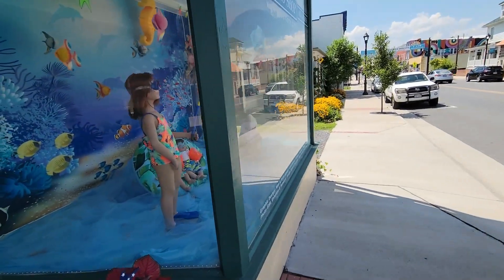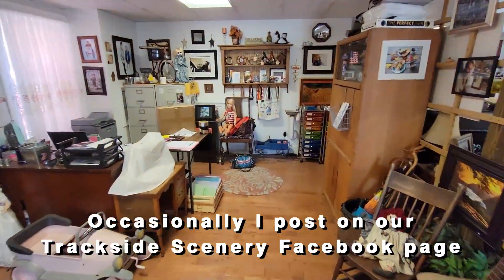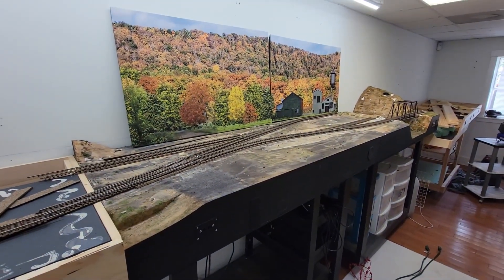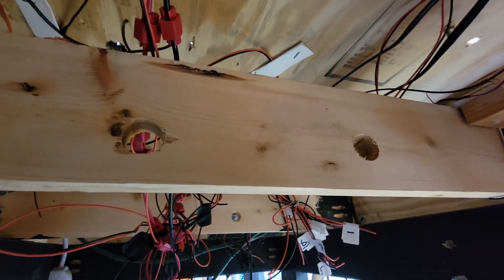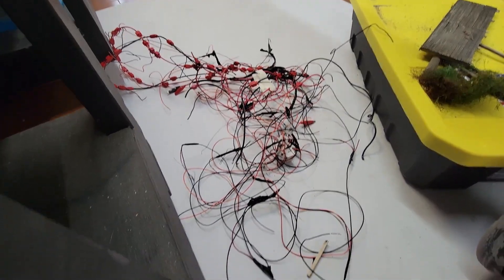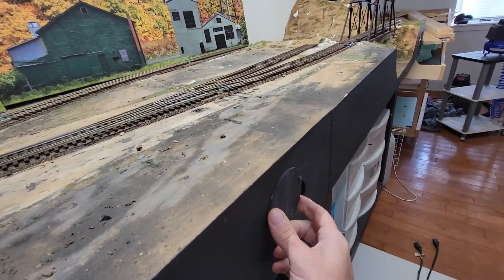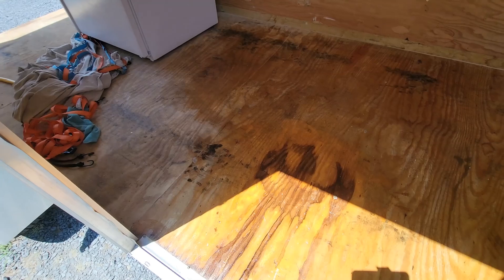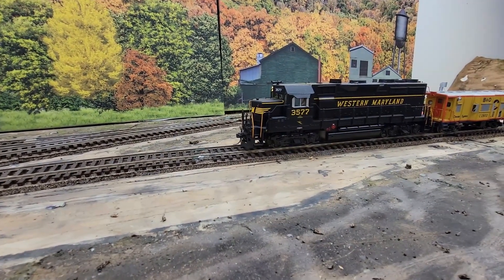Update July - started laying track and summer fun.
In this video, among other summer fun activities, I started laying some track.